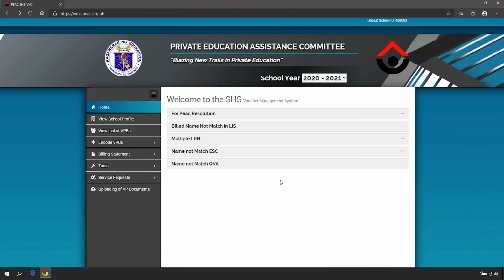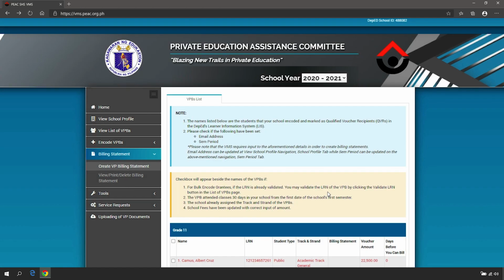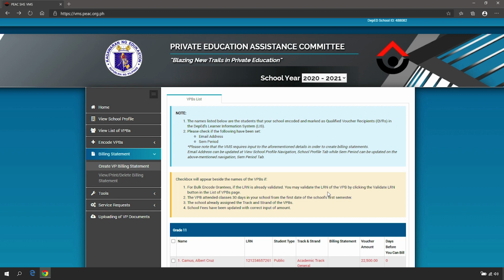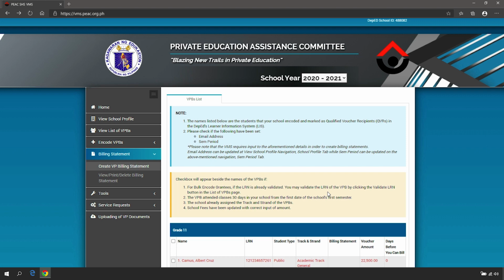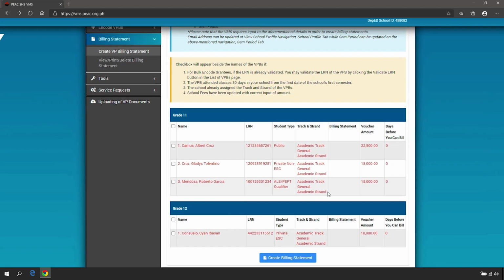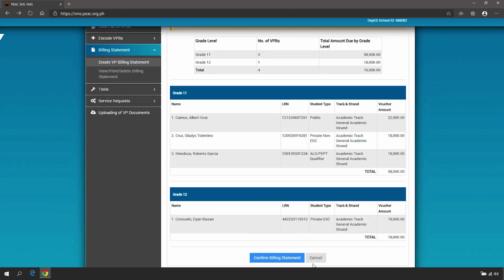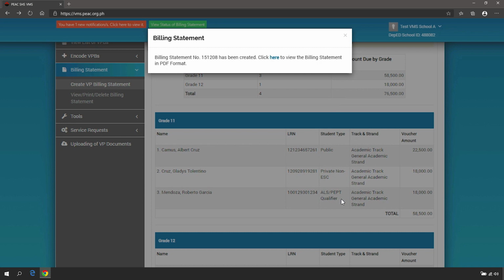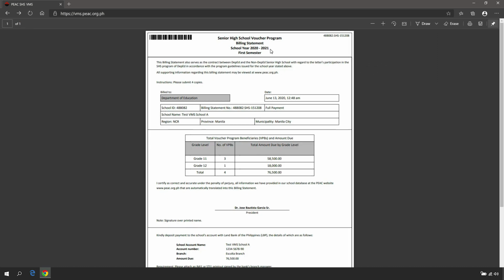Creating VP Billing Statement